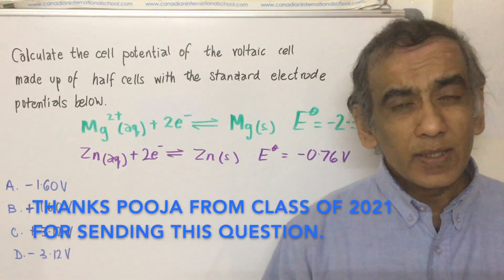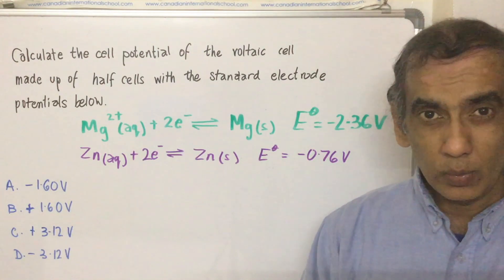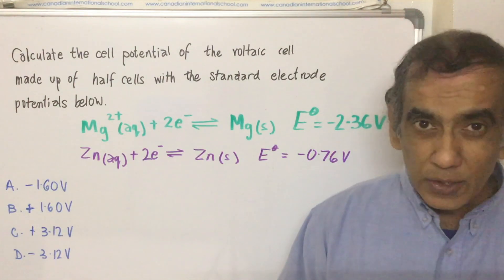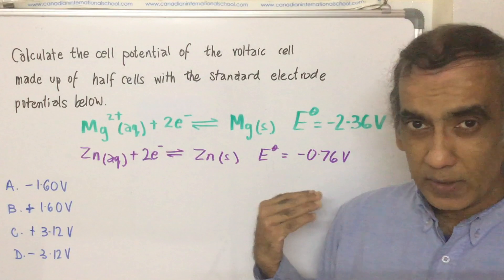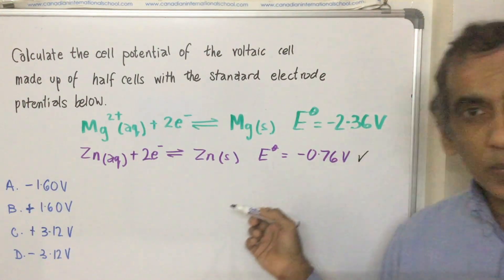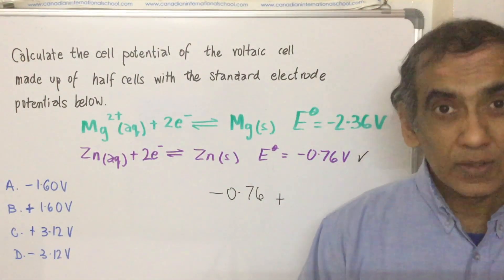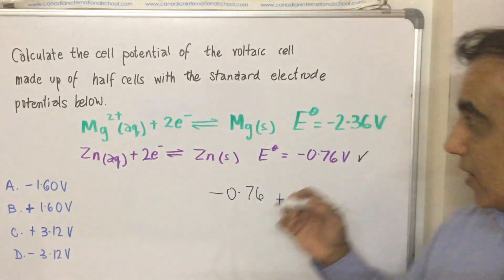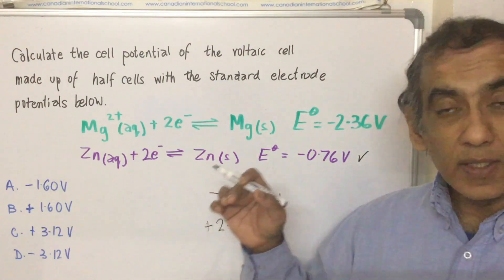IB Chemistry Paper 1 MCQ (Topic 19 HL)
IB Chemistry Paper 1